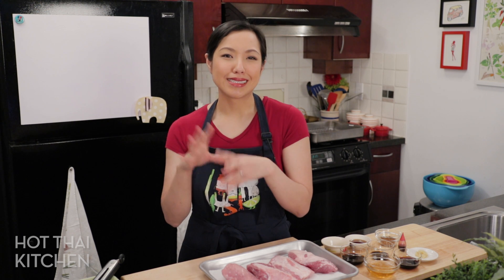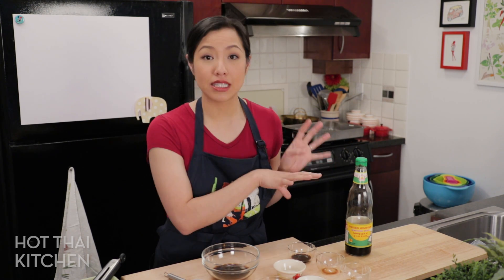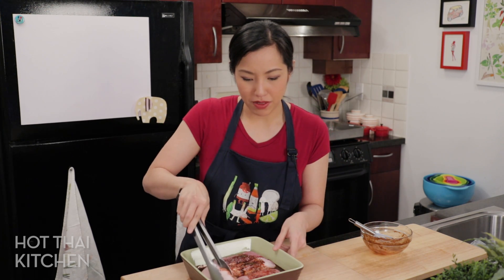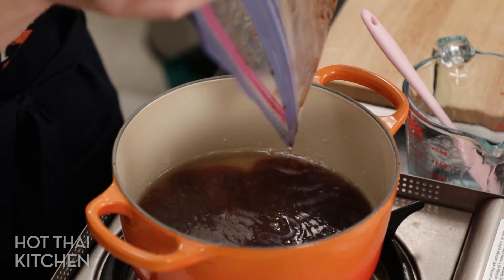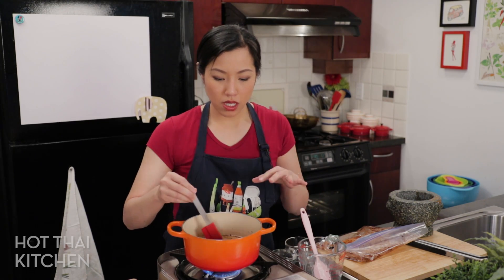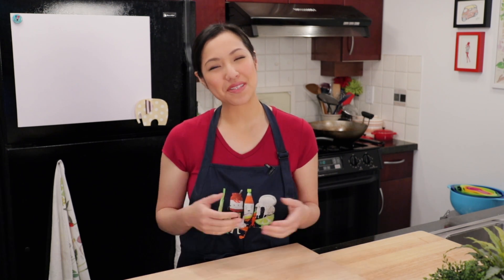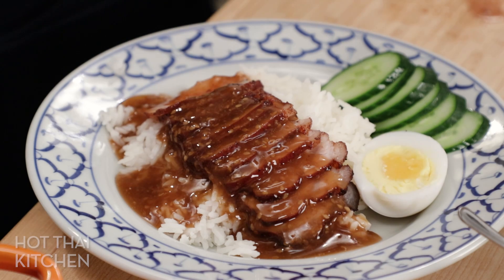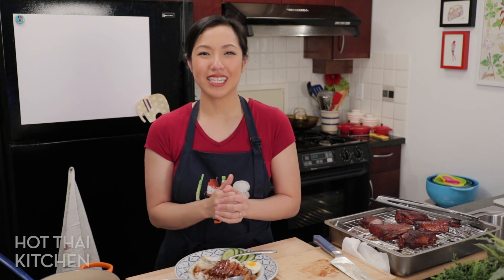Chinese BBQ Pork (Char Siu) Rice - Thai Style (Kao Moo Dang)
Kao Moo Dang is a classic Thai street food dish you can make even better at home with this recipe!

00:00 Intro
01:09 How to choose pork for Chinese BBQ Pork
02:05 How to make char siu
05:49 How to make kao moo dang sauce or gravy
10:34 Assembling kao moo dang